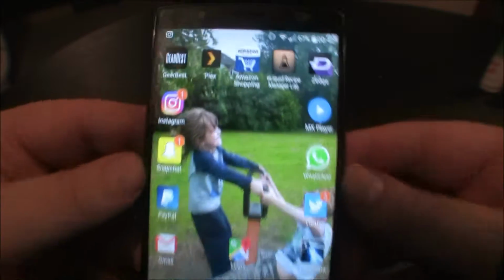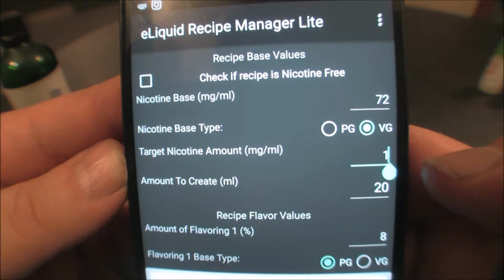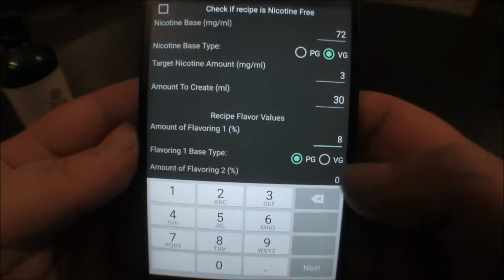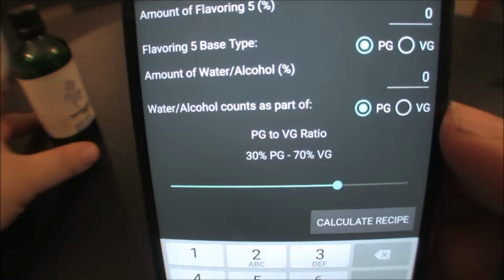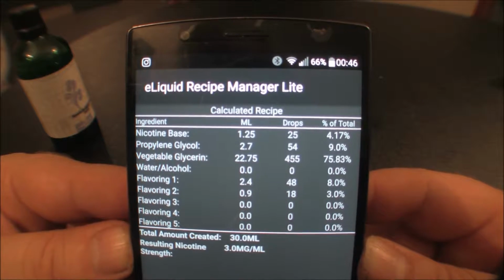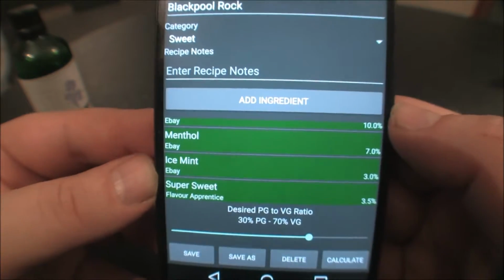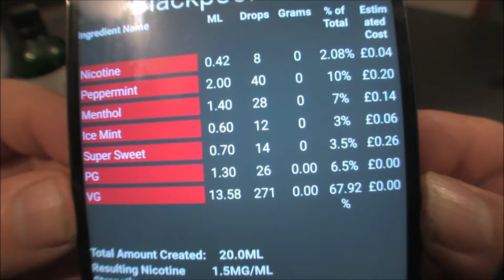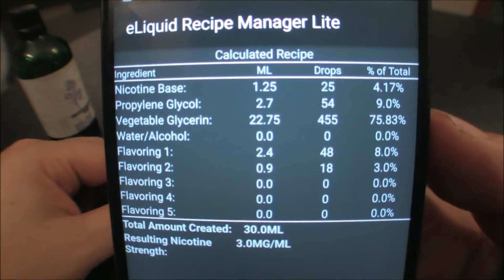D I Y E-liquid Calculator Tutorial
This is just a short video tutorial on how i calculate my e liquid recipes using an app off my phone , i hope its helpful to you diy beginners out there